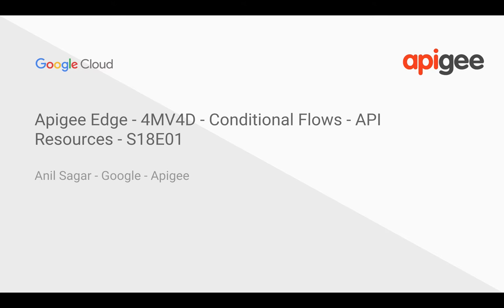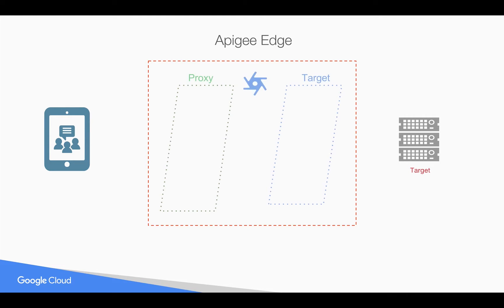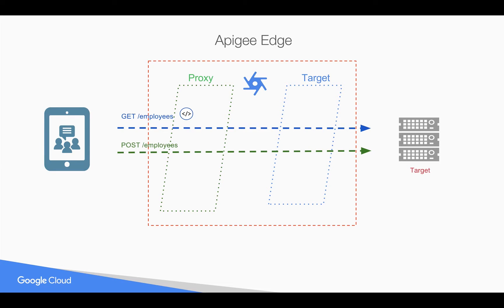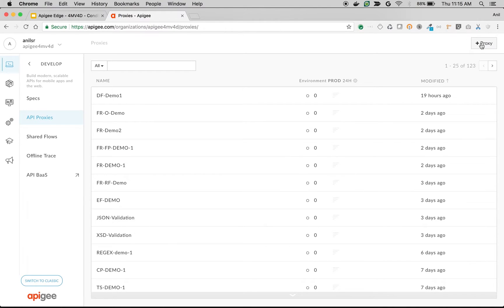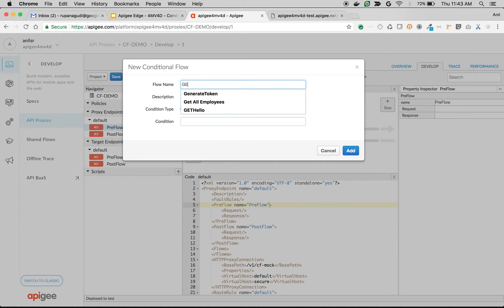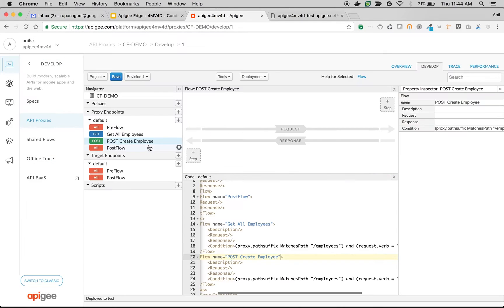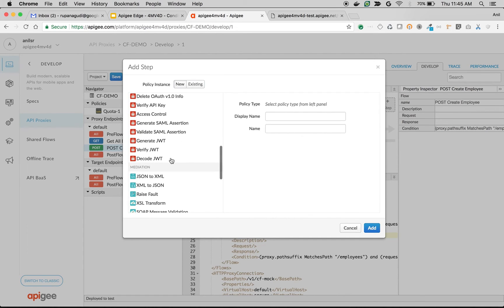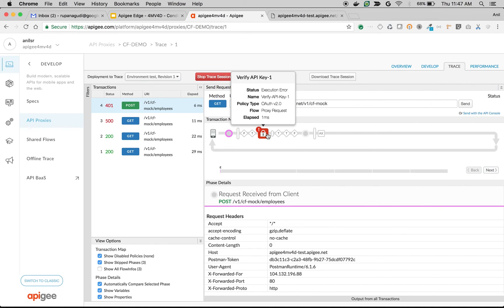Apigee Edge - 4MV4D - Conditional Flows - API Resources - S18E01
In this 4MV4D, Find out how to design your APIs using conditional flows & change the behaviour of the API by attaching policies specific to a condition flow.

Conditional flows are very useful in defining different API Methods inside API Proxy & Executing the policies per API Method or Any other custom condition that you can define by leveraging the flow variables.